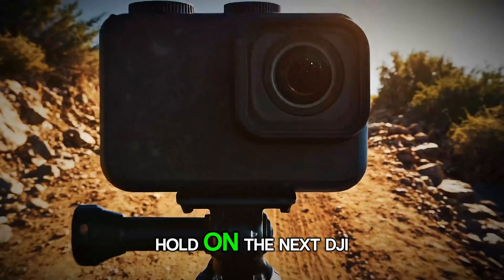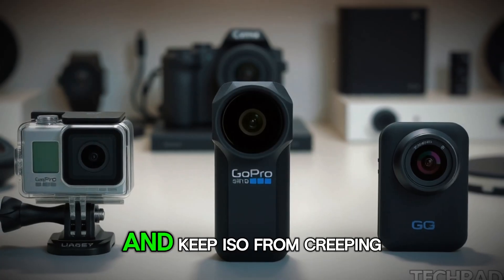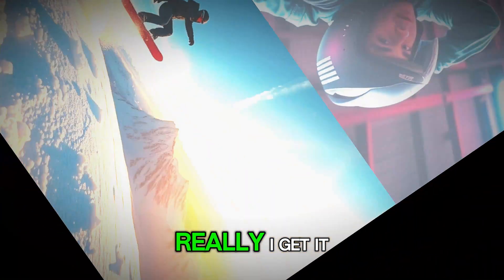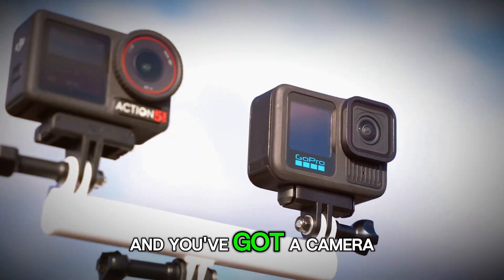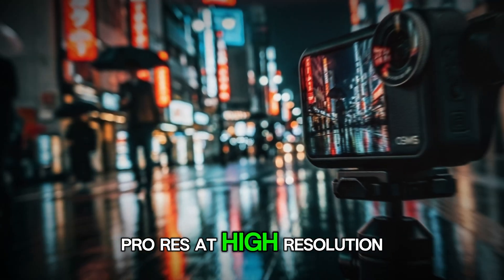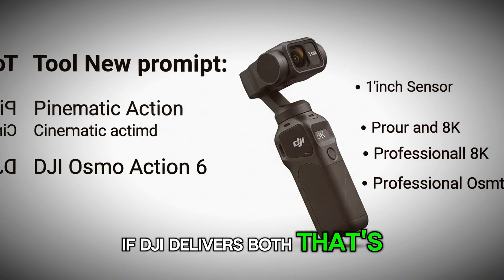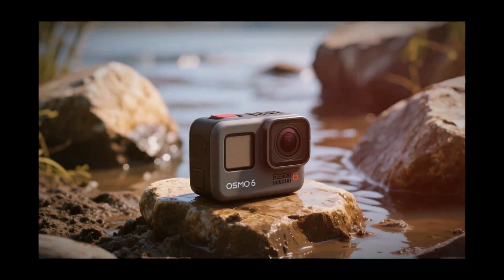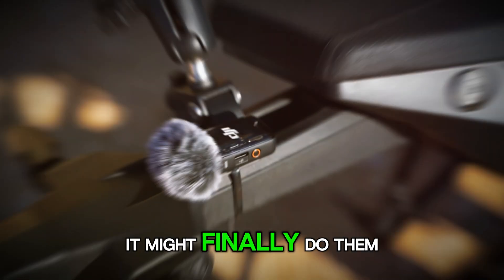DJI Osmo Action 6 LEAKED — 8K, ProRes & Variable Aperture! GoPro’s in Trouble…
The biggest action‑cam leak of 2025 might be here. Rumors point to a DJI Osmo Action 6 with a variable aperture f/2.0–f/4.0 and a larger 1/1.1" stacked CMOS co‑developed with Sony—plus 8K HDR and ProRes. Here’s what that means for YOUR footage: real exposure control in daylight, cleaner low‑light, more dynamic range, and slow‑motion that actually holds detail.

In this faceless deep‑dive, we break down the leaks, the real‑world impact for creators and athletes, and the potential deal‑breakers like heat, stabilization at high resolutions, and file sizes. If you shoot MTB, surf, snow, vlogs, or fitness, this might be the first true upgrade in years.

What we cover:

Variable aperture f/2.0–f/4.0: natural motion blur without ND filters
1/1.1" stacked sensor: ~40% more area, better low light + DR
Resolutions/codecs: 8K30 HDR, ProRes, 5.3K60, 4K120
Battery/durability: 1950mAh (up to 4 hrs), IP68 to 20m
Built‑in 64GB, Wi‑Fi 6, Bluetooth 5.1, smartwatch control/overlays
What to watch on launch day: heat limits, stabilization, HDR accuracy
Note: This video is based on credible leaks ahead of DJI’s Nov 13 launch. Final specs may vary. Comment what tests you want first: 8K heat, low‑light at f/2.0, highlight roll‑off at noon, or stabilization at 5.3K60.

00:00 Why this leak matters
00:35 Variable aperture explained
02:00 Bigger sensor benefits (1/1.1" stacked)
03:10 8K/ProRes, 5.3K60, 4K120—real use cases
04:15 Stabilization, rolling shutter, heat
05:05 Battery life, built‑in storage, connectivity
06:10 Waterproofing and durability
06:50 Smartwatch linking + overlays
07:30 Who should upgrade (and who shouldn’t)
08:20 Launch‑day checklist
08:55 Final take

Alternates